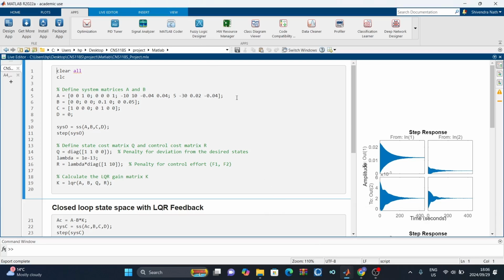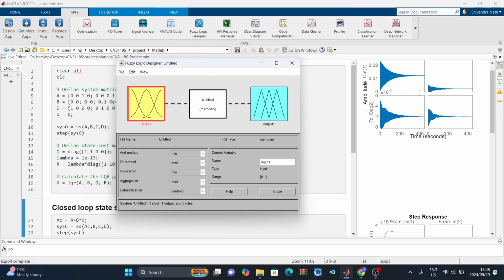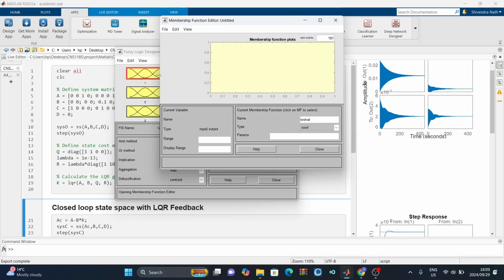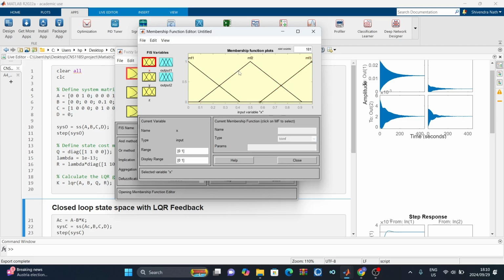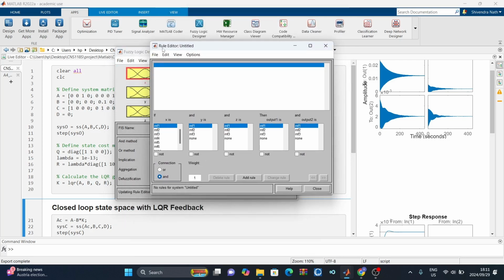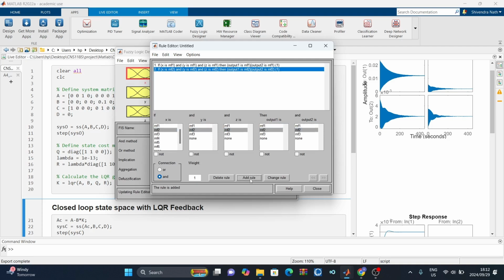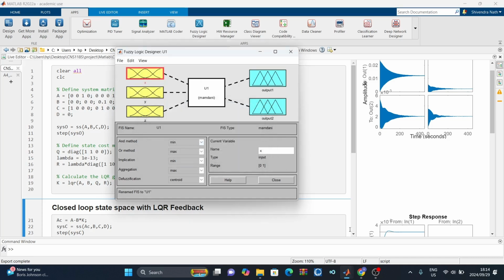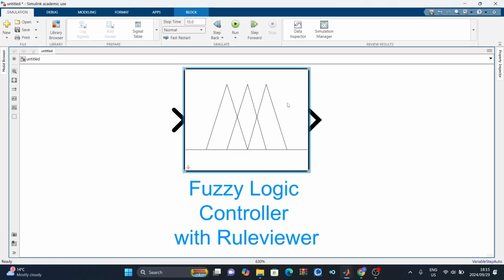Fis file for Fuzzy logic